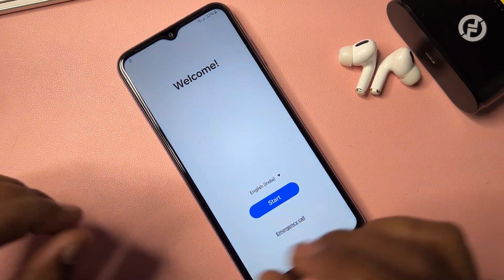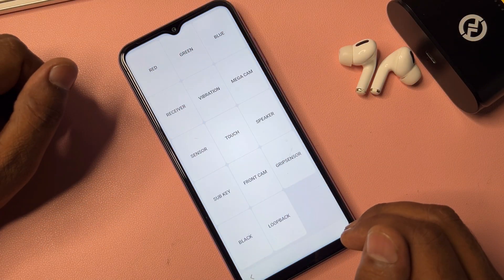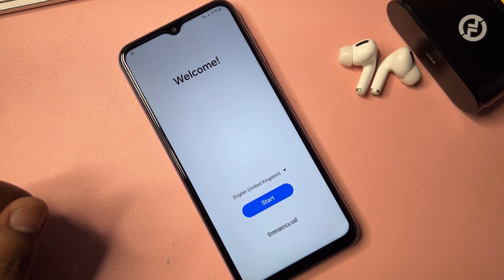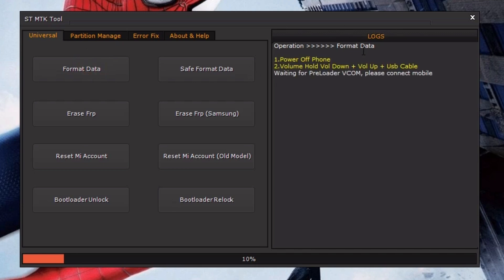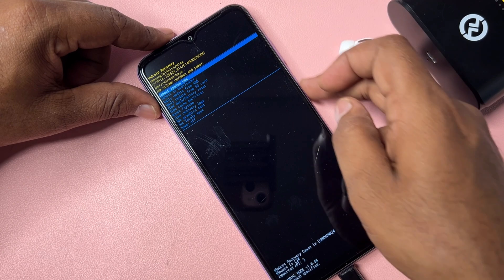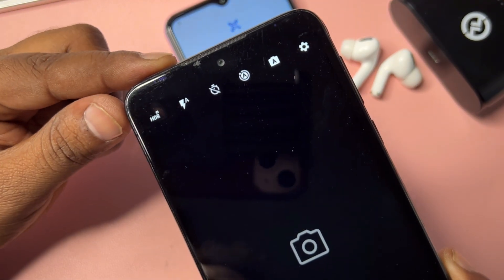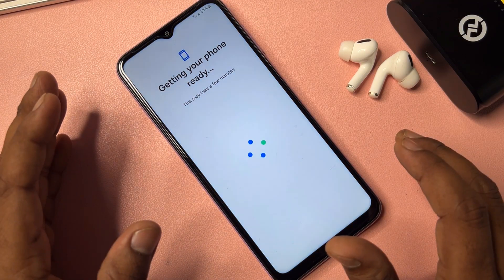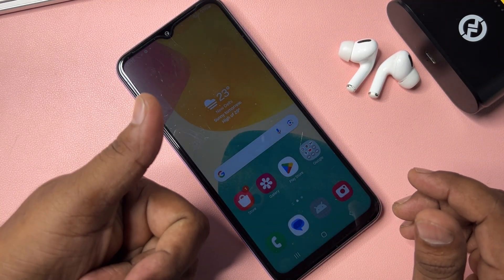New Method Samsung FRP Unlock | All Samsung FRP Bypass | Download Mode Filed | Code *#*# Not Working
Do not Try This Method on Stolen Phones, This is a serious Crime, If You are Trying to Unlock a Stolen Phone You May also be Jailed

➡️Related

1. Samsung FRP Tool 2024
2. Samsung FRP Bypass New Tool
3. Samsung FRP Tool
4. Samsung FRP Bypass New Tool 2024
5. Samsung FRP Unlock 2024
6. Samsung FRP Bypass 2024
7. Samsung FRP Remove 2024
8. Samsung FRP
9. Samsung FRP 2024
10. Samsung FRP Remove
11. Samsung FRP Bypass
12. Samsung FRP Bypass ADB Fail
13. Samsung FRP Tool ADB Fail
14. Samsung FRP ADB
15. Samsung FRP ADB Enable Fail
16. Samsung FRP Bypass New
17. Samsung FRP Bypass 2024 ADB Fail
18. Samsung FRP Bypass ADB Enable Fail
19. Whiszan Tech Frp files
20. FRP Samsung
21. FRP remove 2024 samflash tool
22. Samsung FRP Android 14 Without PC
23. Samsung A03s FRP Bypass Android 12 Google Assistant Not Working

samsung frp bypass 2024 pc
samsung frp bypass enable adb failed